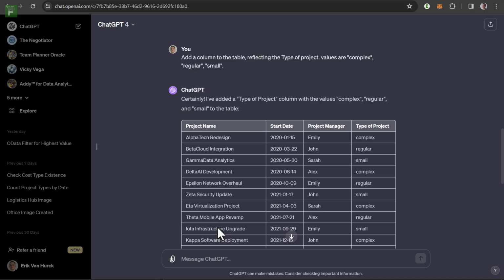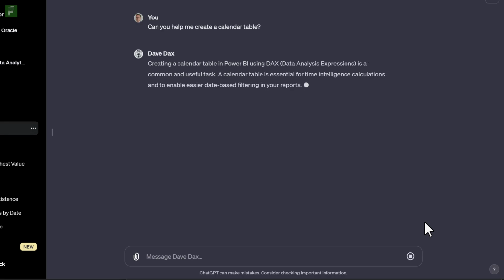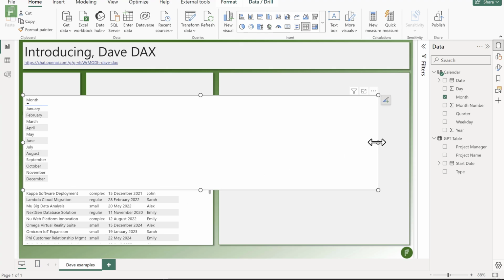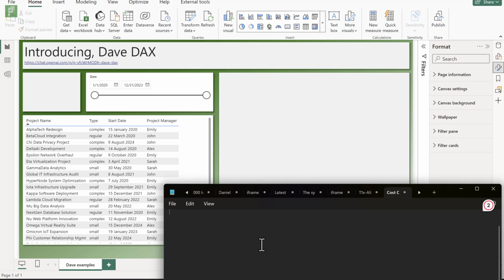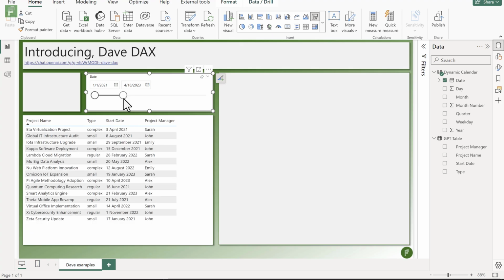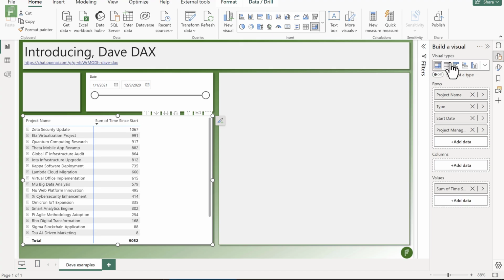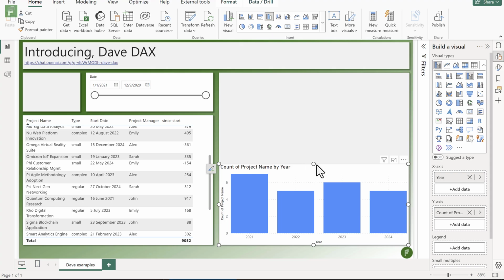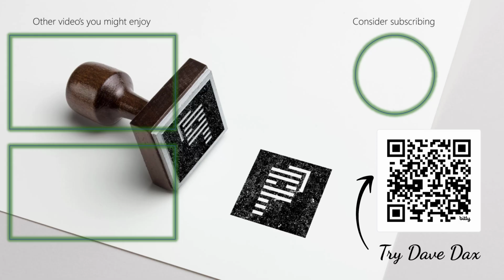Write Power BI DAX fast, together with ChatGPT 🤖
How can we speed up the process of writing DAX in a structured way, and learn something along the way? With Dave Dax of course!

I created 3 GPTs, try them out here:
🤖1: The PMO Pro, assists a project manager with anything PM-related (based on PMI, Scaled Agile or OKR).
🤖2: Vicky Vega, assists Power BI report creators in building custom visuals using Vega or Vega-Lite (a JSON code that is used in the Deneb custom visual).
🤖3: Dave Dax, expert in Power BI and DAX, providing well-explained SQLBI-style solutions.
*) Using GPT's requires a ChatGPT Plus subscription.

Chapters:
00:00 Introduction to Dave Dax
01:25 Let’s create a calendar table using GenAI
06:00 Let’s make that calendar dynamic
07:38 What more can Dave Dax do on the table?
10:00 What about Time intelligence DAX functions?
12:23 Accelerate your DAX skills using AI